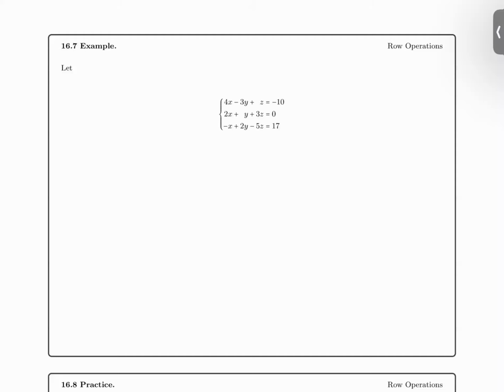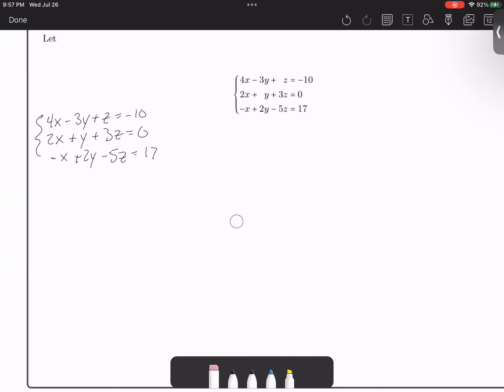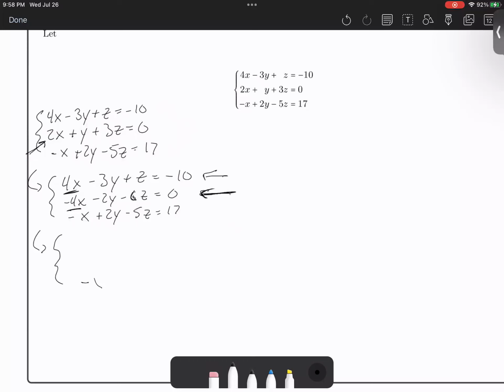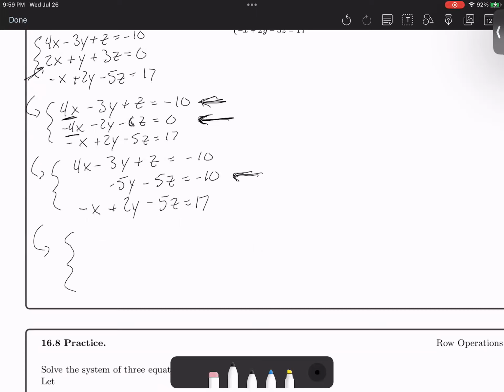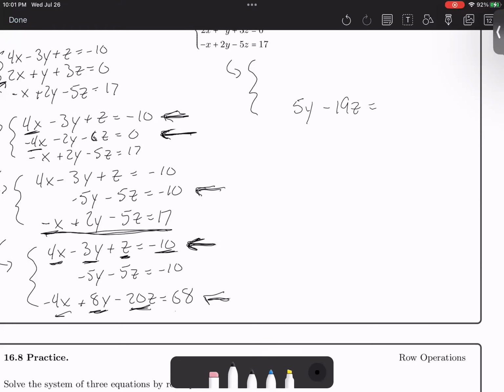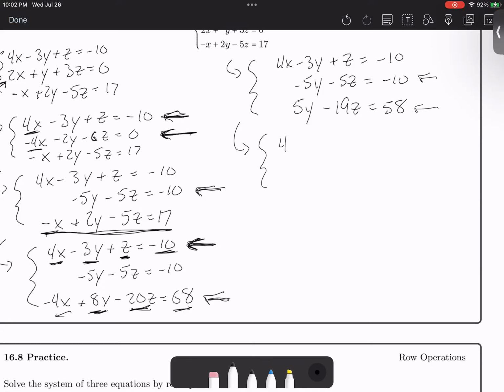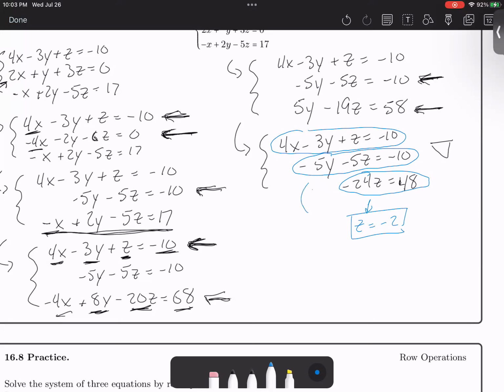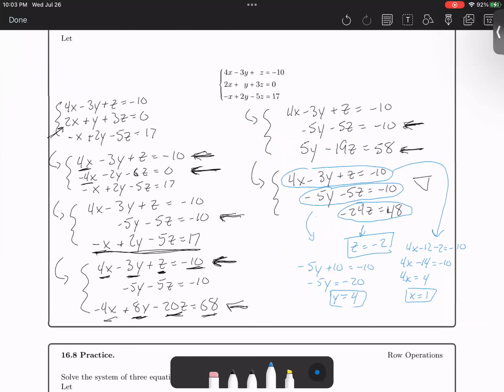Example 16.7 (Solving System of Equations)